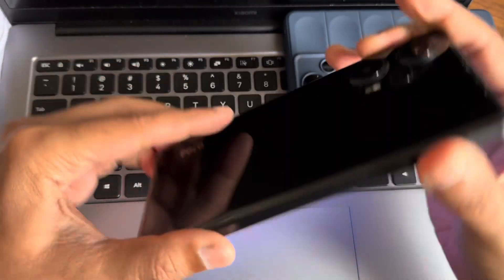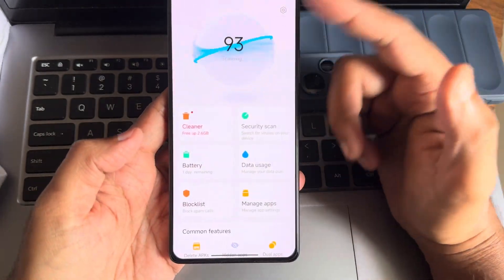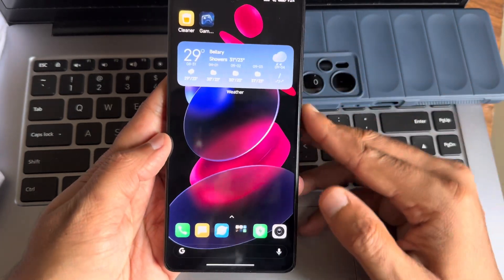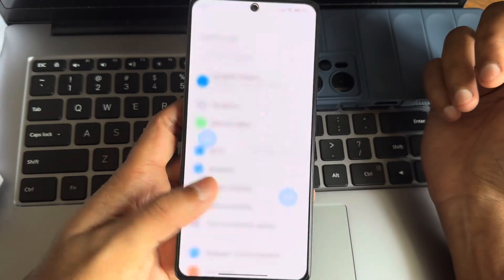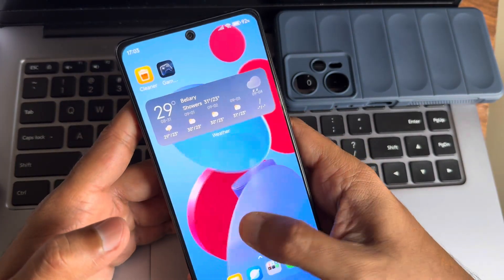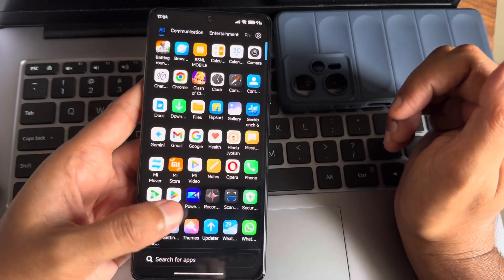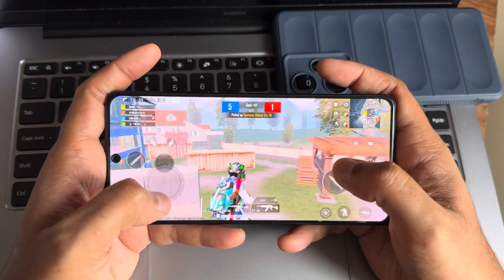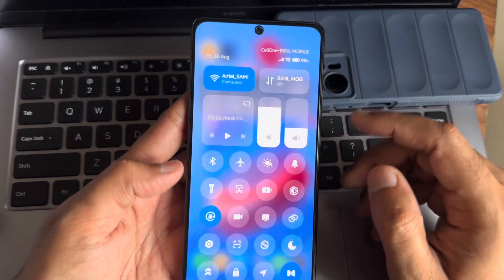Xiaomi EU HyperOs China 1.0.6.0 Android 14 Smooth & Fast UI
Poco f5 hyperos
Poco f5 hyperos bootloader unlock
Poco f5 hyperos battery test
Poco f5 rom
Xiaomi.eu hyperos
How to update hyperos on poco f5 pro
Poco f5 hyperos bgmi test
Poco f5 hyperos review
Poco f5  hyper os bgmi test
Poco f5 custom rom gaming
Poco f5 hyperos update pubg test
Poco f5 hyperos update tamil
Poco f5 hyperos eu rom

XiaomiEU HyperOS China - OS1.0.6.0 | Android 14
Updated: 30/08/2024

Changelogs:
• This changelog doesn't mention all changes made by Xiaomi.eu or Xiaomi.

Notes:
• Xiaomi.eu have developed own method (without using Magisk and root) to update Google Play Integrity fix easily by users in case Google will block it again in the future and should be installed automatically with ROM. if not, install it manually
• Hybrid ROM (Recovery & Fastboot Pakage), How to doing Fastboot flashing Guide

By: XiaomiEU Team